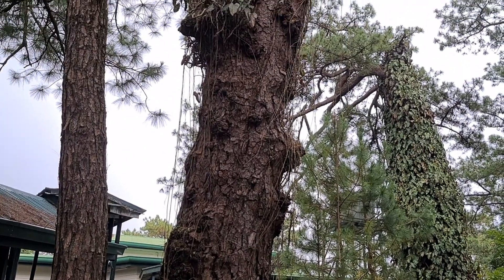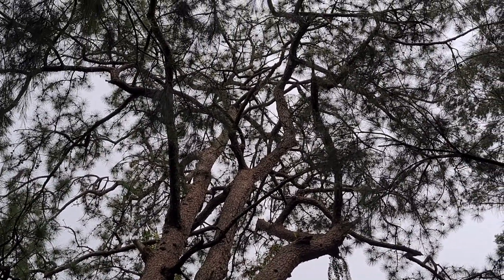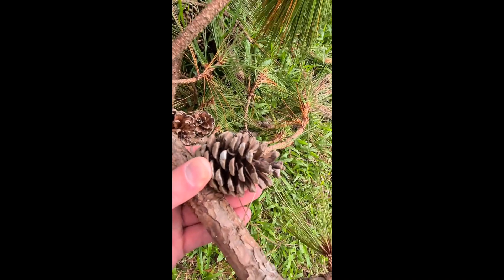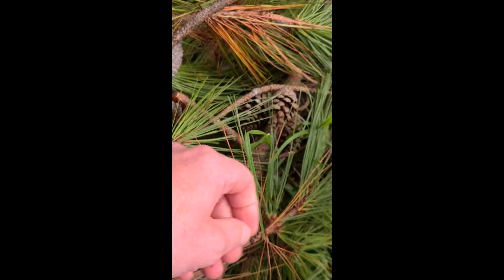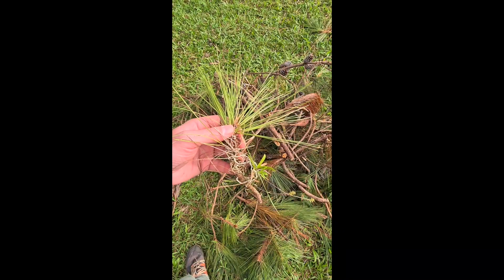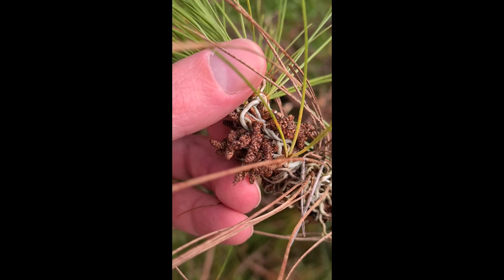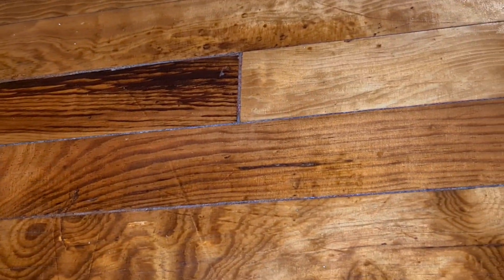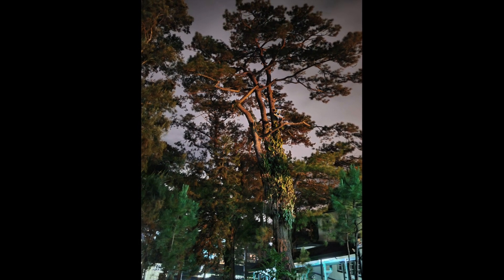Baguio City's Oldest Benguet Pine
A look at Baguio's oldest Benguet Pine (Pinus kesiya / Pinus insularis), and some characteristics of the Benguet Pine and its wood.